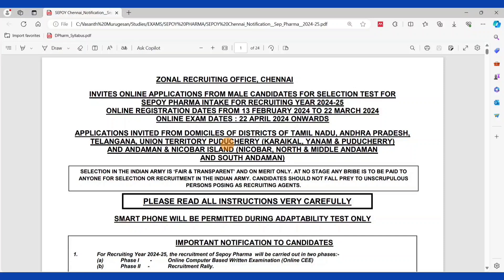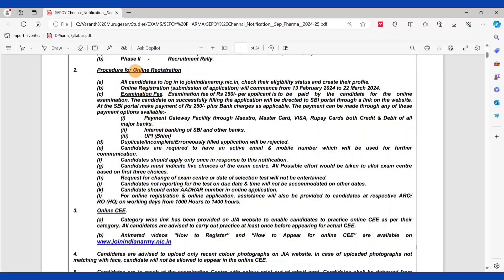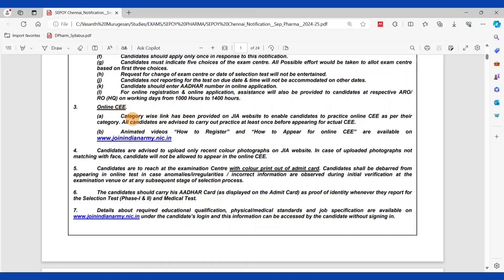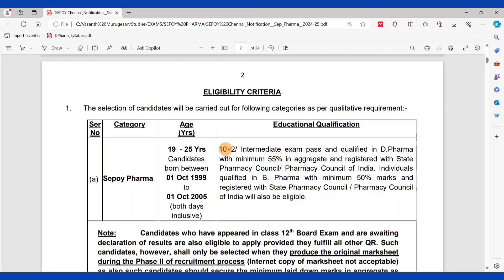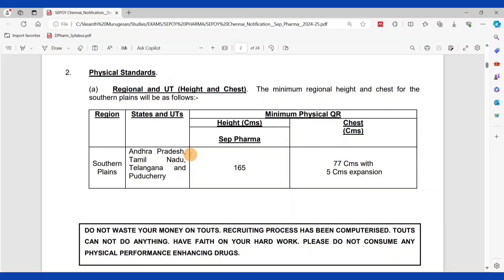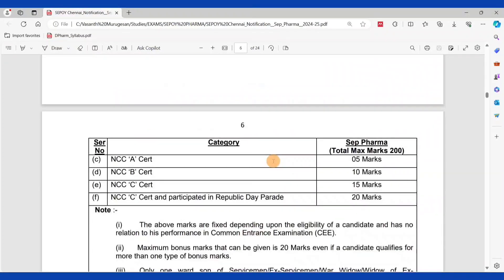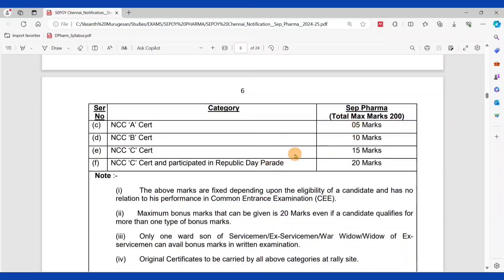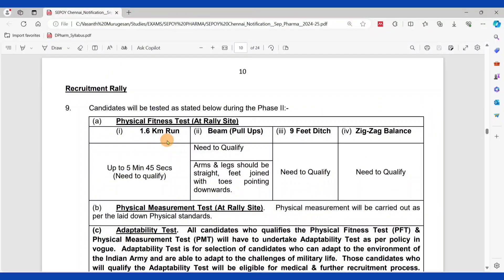Sepoy Pharmacist 2024 | Indian Army Pharmacist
Online Tuition is also available for the following subjects
1. Pharmacology
2. Human Anatomy and Physiology

4000 MCQs WITH ANSWERS EXPLANATION VIDEOS AS FOLLOWS...

1. Pharmacology
2. Human Anatomy and Physiology